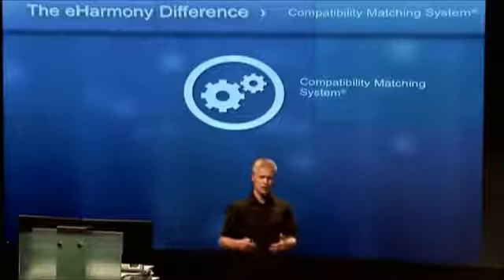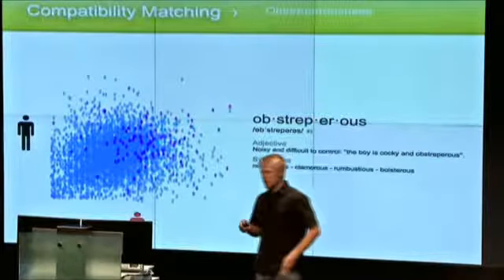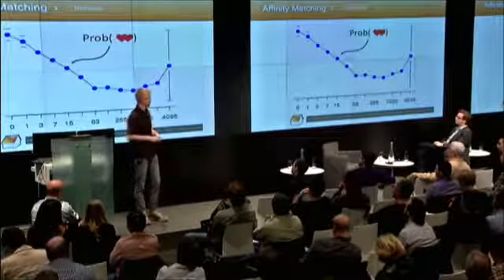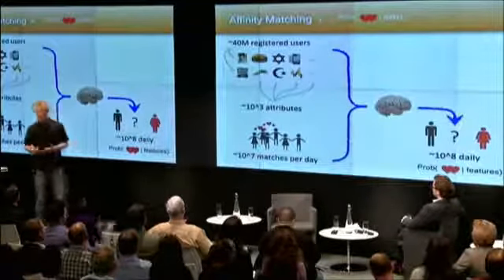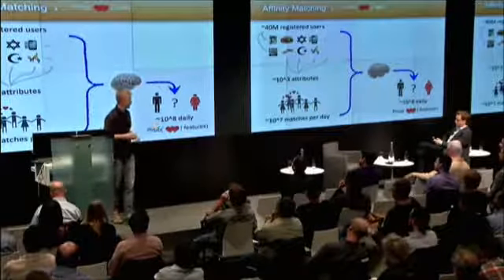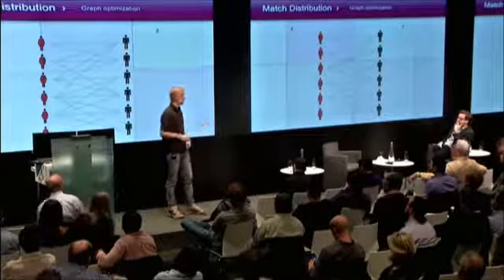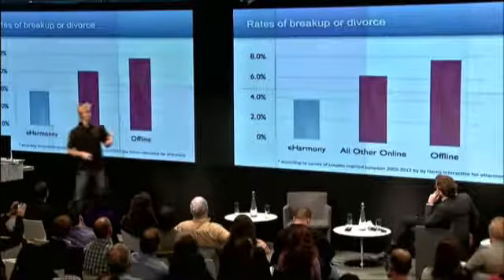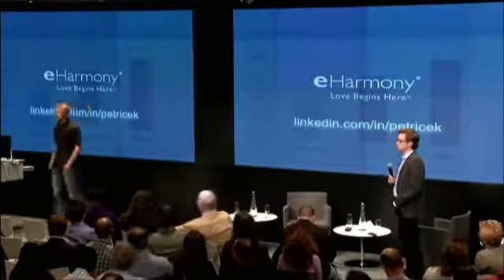Vaclav Petricek, eHarmony // Data Driven NYC 19 // October 2013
Vaclav Petricek, Chief Data Scientist from eHarmony Find out more about Data Driven NYC